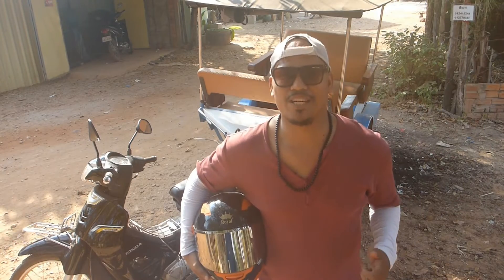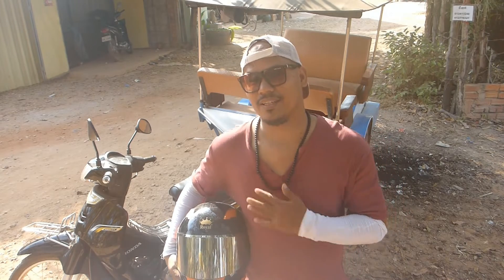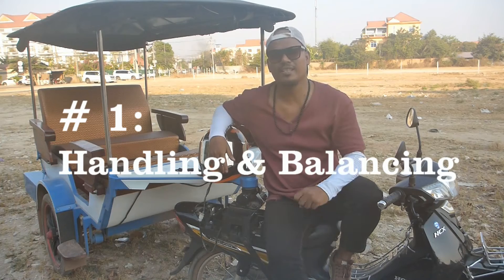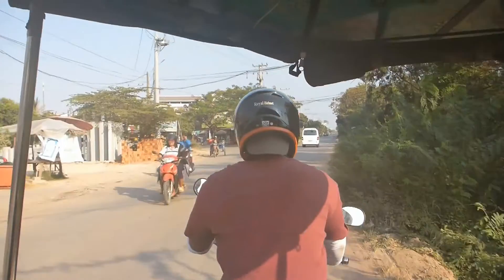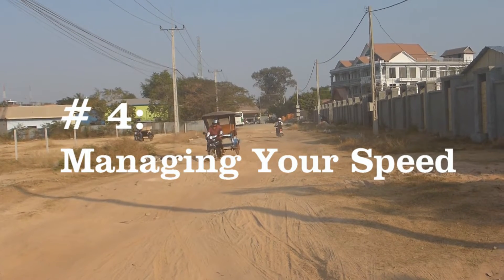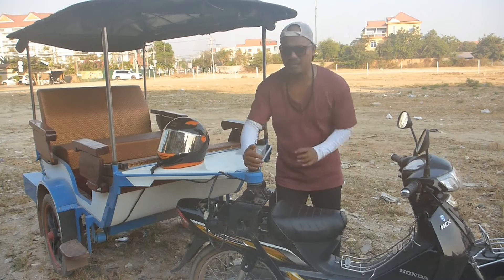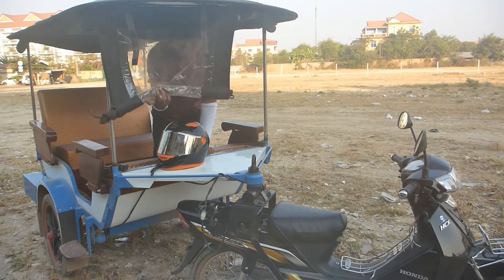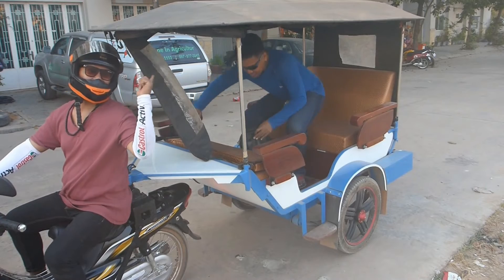5 Tips on How To Drive Remorque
In this video, I will teach 5 important tips on how to drive Remorque (commonly known as tuk-tuk) in Cambodia.